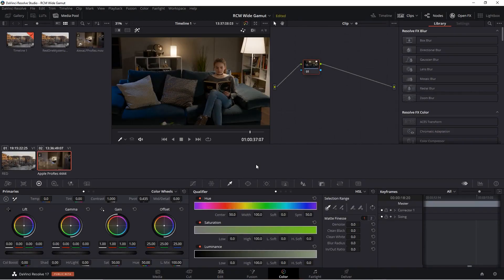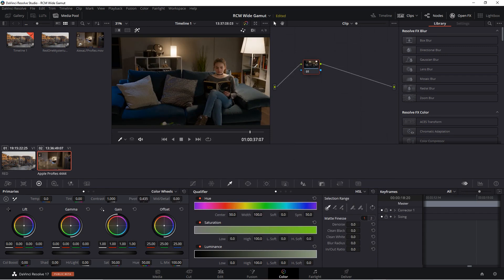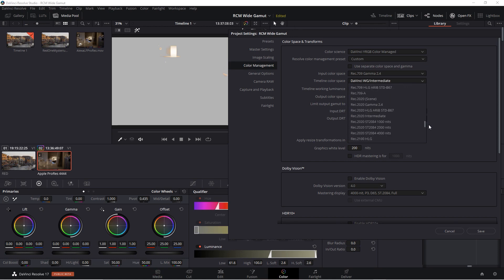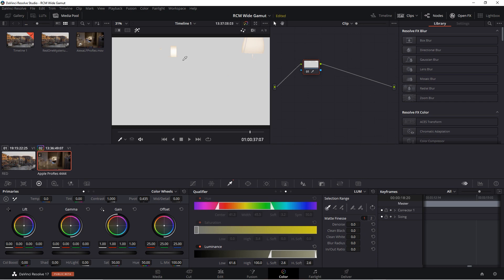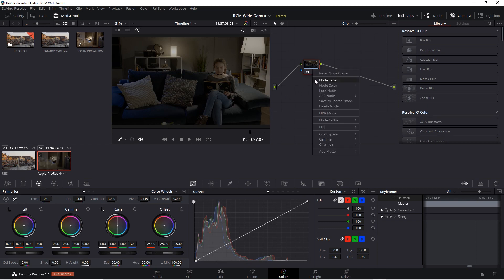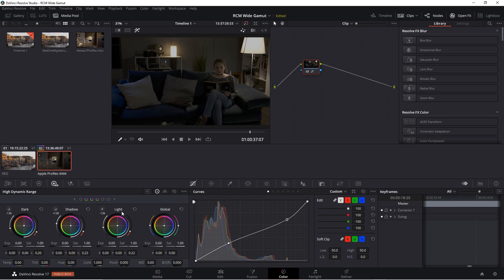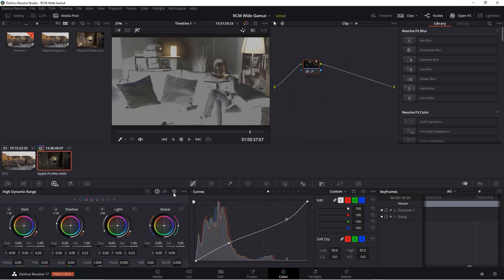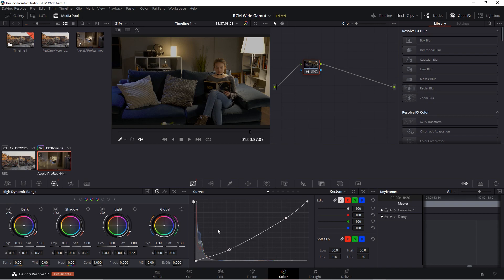13 - New color space aware tools and HDR palette